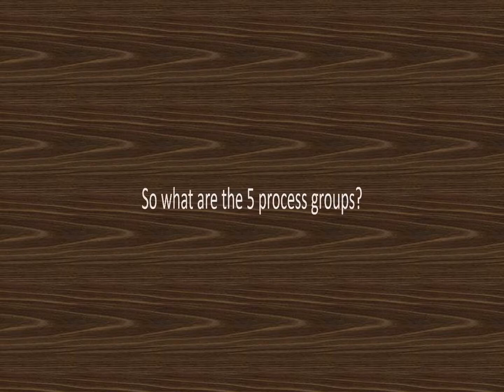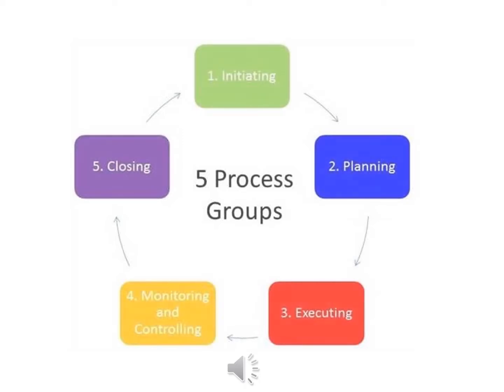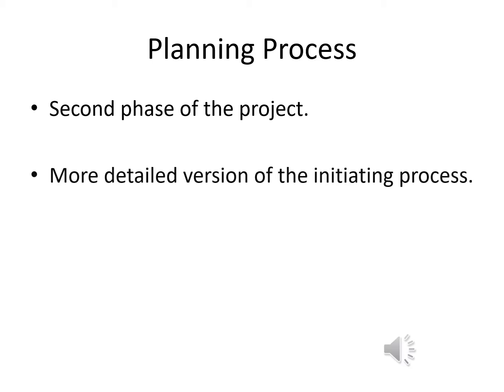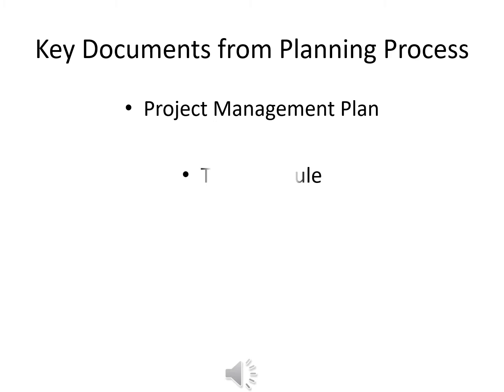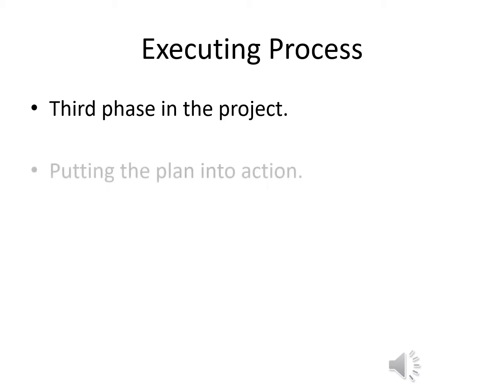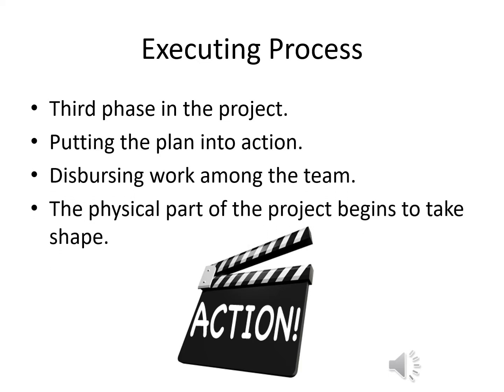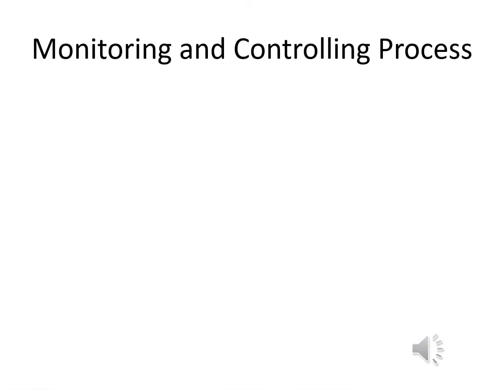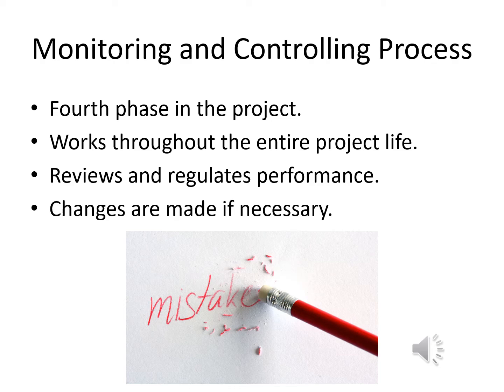The Five Project Management Process Groups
Group 5 Submission